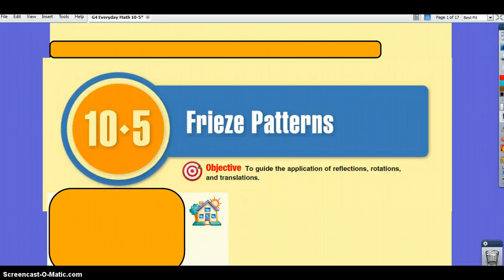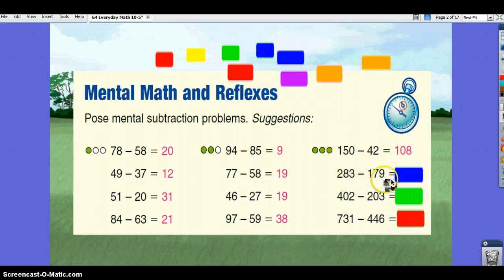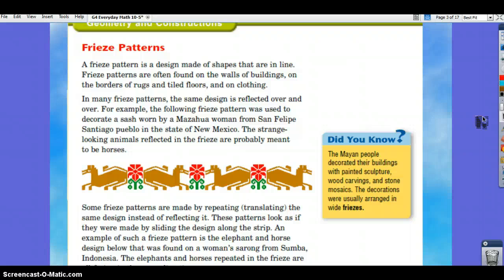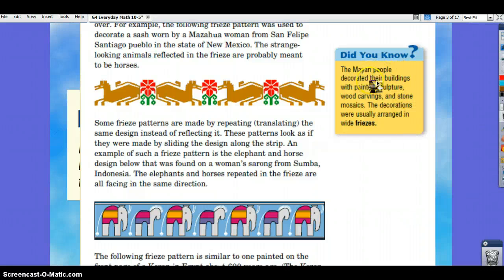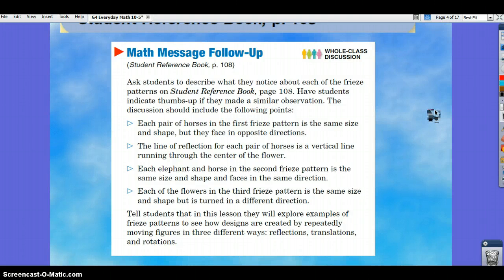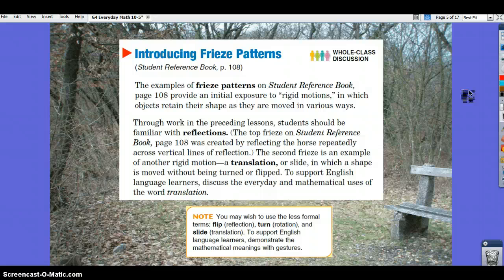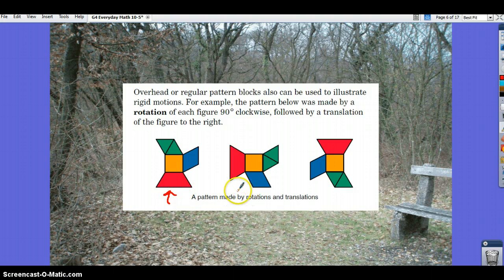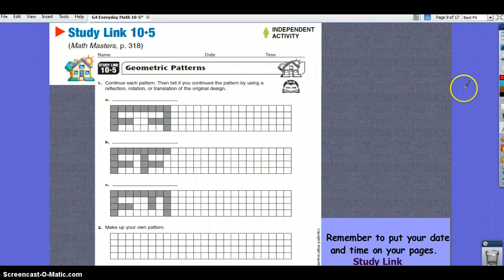Frieze Patterns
10-5